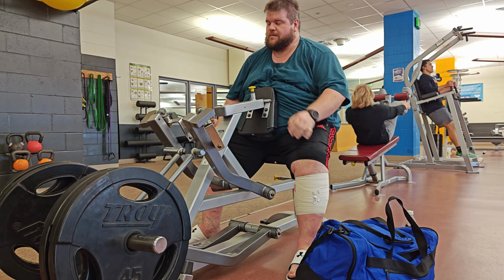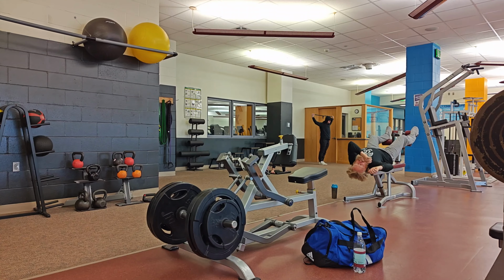Heavy Rows Back Workout With Strained Calf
Despite Straining/Tearing my calf 2 days ago, were in the gym hitting a Heavy back and bicep workout. I knew I'd figure out a way to get my Heavy Rows in =D

Equipment I use and bought w/ my own limited money. This is stuff I believe in and use here on the channel.

Captain Of Crush 1.5 Grip Trainer
Adjustable Dumbbells
100lb Vinyl Barbell Set x2
Ez Curl/Skull Crusher Bar
50lb Kettlebell
KetoMojo Ketone Tester
Resistance Bands Set

I get like 1-3% of any sale which is ya...  I'm just sharing what I personally have and spent money on when ive been on tight budget so I Believe in them.

10lb Whey Isolate for $95
Pre Workout
L-Arginine L-Citrulline
Calorie/Sweetener Free Electrolytes
Turmeric+ 7 Superfoods Blend (AMAZING FOR JOINTS/CIRCULATION)
Multivitamin (I Use Beef Liver) =
Fermented B Vitamin Complex (AMAZING)
Vitamin D+K2 (If you didn't know you want K2 w/ D for it to work)
Cod Liver Oil